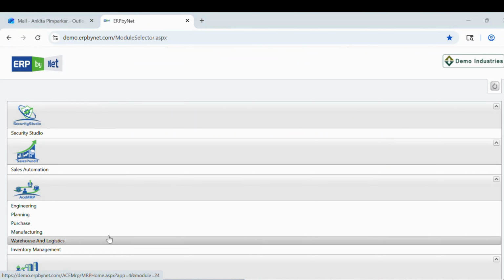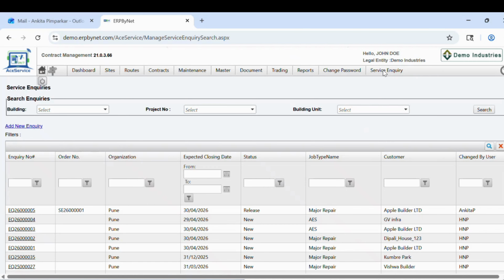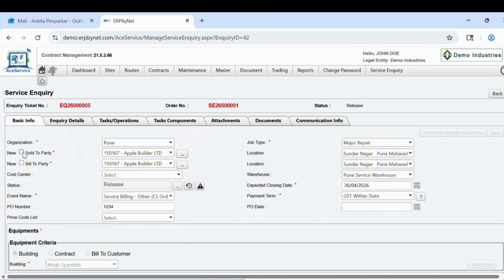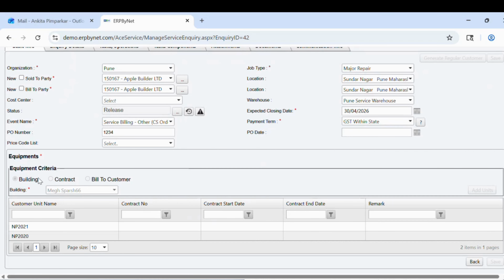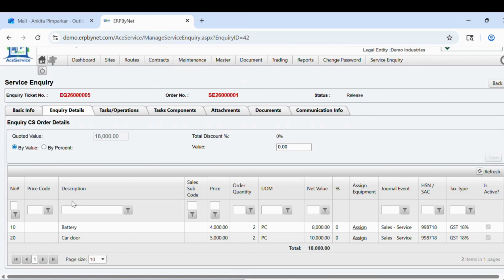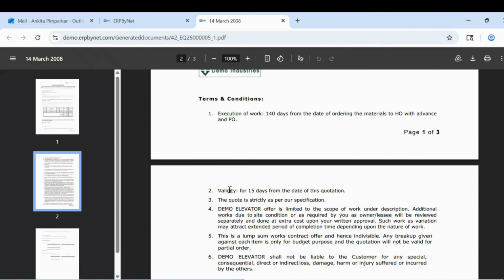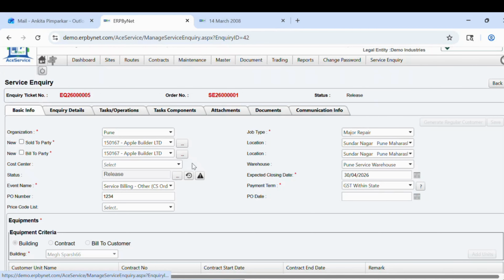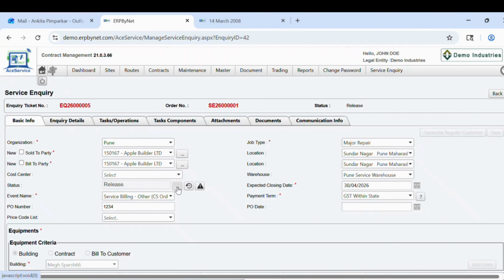ERPbyNet - Service Enquiry